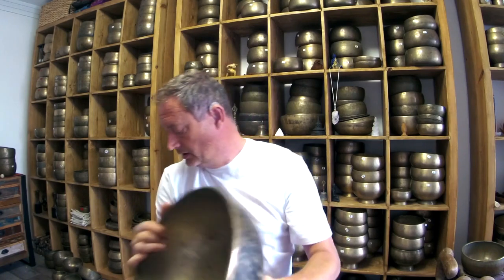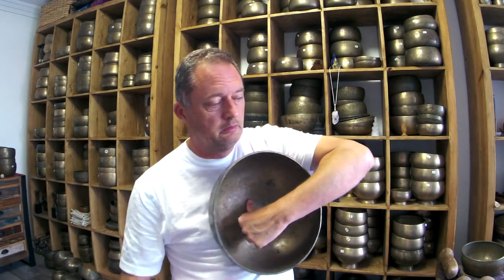Singing Bowl Request & Shop Update